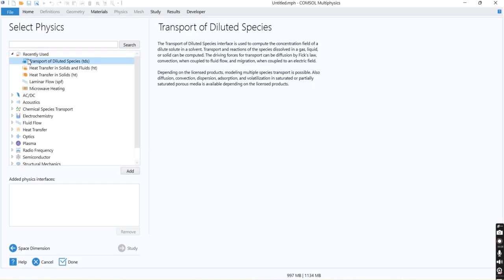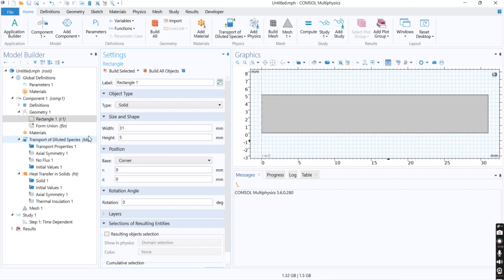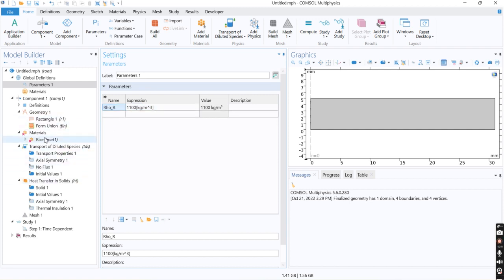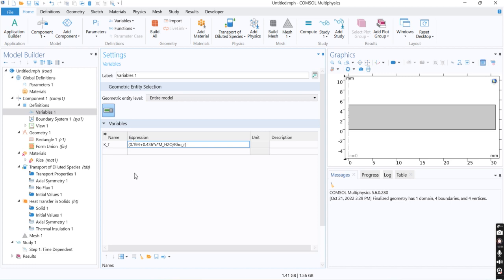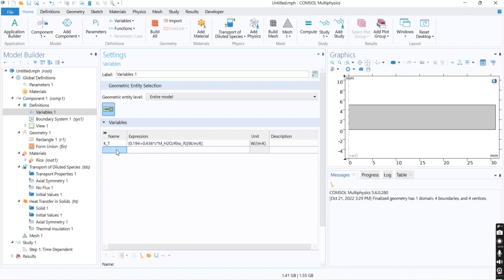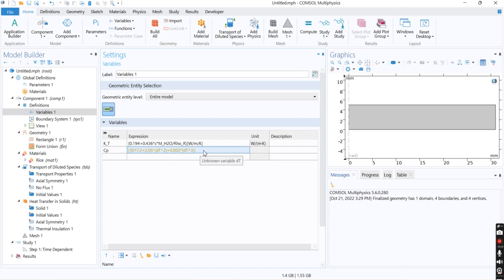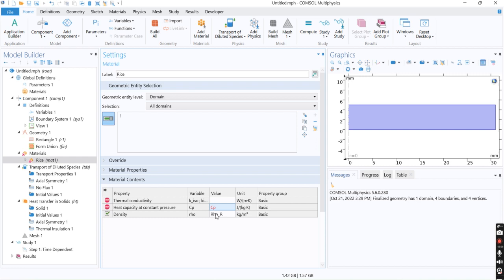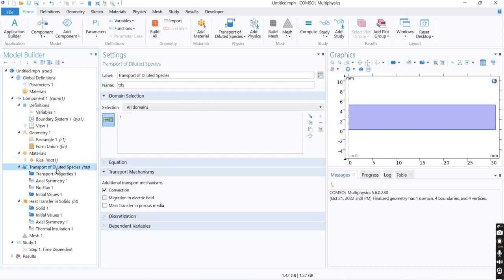Cooking simulation in COMSOL Multiphysics. Rice cooking, meat cooking. Heat transfer, phase change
Cooking simulation in COMSOL Multiphysics is a versatile and powerful tool that enables researchers to model and analyze the heat transfer and phase change phenomena occurring during the cooking process. Two common examples of cooking simulations include rice cooking and meat cooking. In rice cooking simulations, researchers can model the heat transfer between the stove and the rice pot, as well as the phase change of water as it is absorbed by the rice grains. This allows them to optimize cooking times and energy consumption for efficient rice preparation.

Similarly, in meat cooking simulations, COMSOL Multiphysics can be utilized to model the heat transfer from a cooking appliance to the meat, considering the varying thermal properties of different meat cuts. The simulation can also incorporate phase change phenomena, such as the transition from raw to cooked state, and account for changes in water content and evaporation during cooking. This enables researchers to accurately predict cooking times and temperatures, ensuring the meat is cooked to desired levels of doneness and safety.

The simulation of cooking processes in COMSOL Multiphysics can consider various cooking methods, such as boiling, steaming, frying, and baking. By studying these methods, researchers can understand the heat transfer mechanisms involved and how they influence the quality and nutritional content of the cooked food. Additionally, the simulations can be extended to study the effect of different cooking utensils and materials on heat distribution and energy efficiency, guiding the design of kitchen equipment for optimal cooking performance.

Moreover, COMSOL simulations can aid in developing cooking strategies that minimize energy consumption and reduce cooking times, contributing to sustainable and eco-friendly culinary practices. By optimizing cooking parameters and studying the effects of different cooking techniques on the food's properties, researchers can promote energy-efficient cooking methods that align with environmental conservation efforts.

Furthermore, the simulation of cooking processes has implications in the food industry for developing new cooking technologies and improving food production. For instance, in microwave cooking simulations, COMSOL can analyze the electromagnetic wave distribution inside the food, allowing for precise control of cooking times and uniformity. This level of detail aids in developing advanced cooking appliances that ensure consistent and safe food preparation for mass production.

In conclusion, cooking simulation in COMSOL Multiphysics is a powerful tool that enables researchers to model and analyze the heat transfer and phase change phenomena occurring during rice cooking, meat cooking, and various other culinary processes. By understanding these mechanisms, researchers can optimize cooking times, energy efficiency, and food quality. Moreover, the simulations have wide-ranging applications in the food industry, aiding in the development of innovative cooking technologies and promoting sustainable cooking practices.